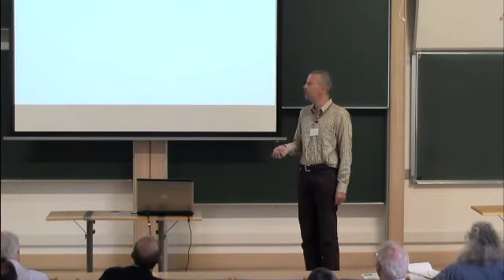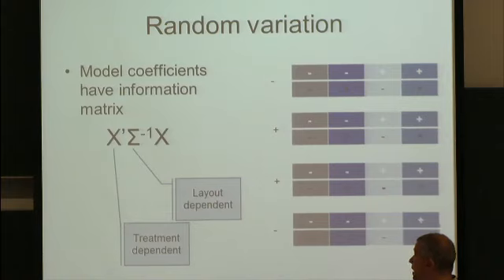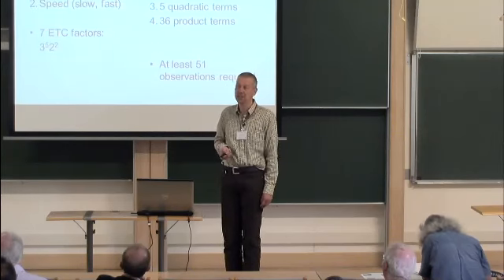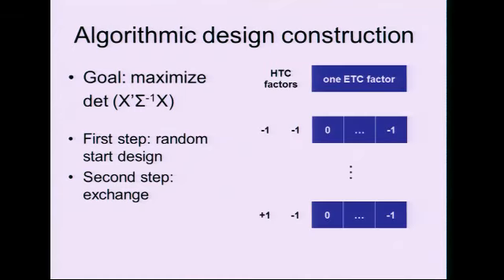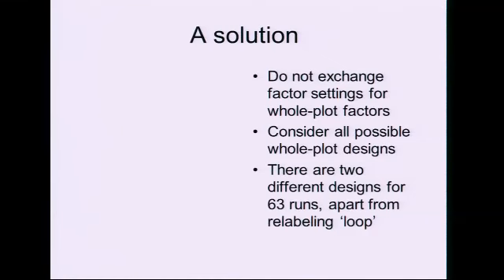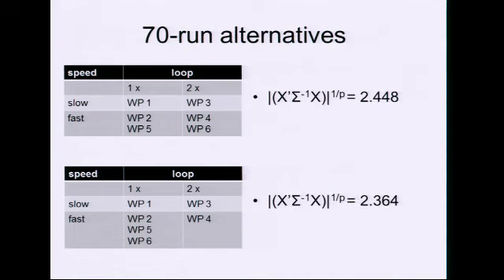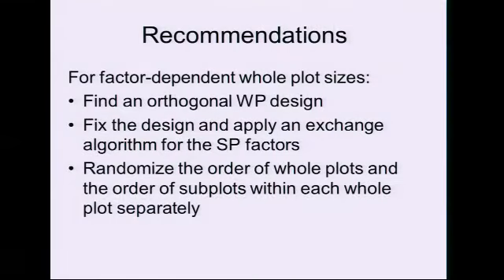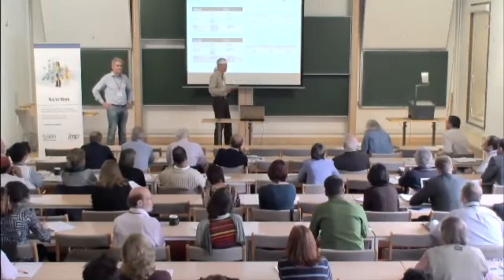Dr. Eric Schoen | Split-Plot Experiments with Factor-Dependent Whole Pot Sizes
Title: Split-Plot Experiments with Factor-Dependent Whole Pot Sizes
Speaker: Dr Eric Schoen (Universiteit Antwerpen)
Date: 31st Aug 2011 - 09:45 to 10:20